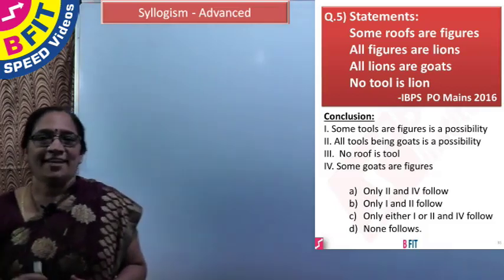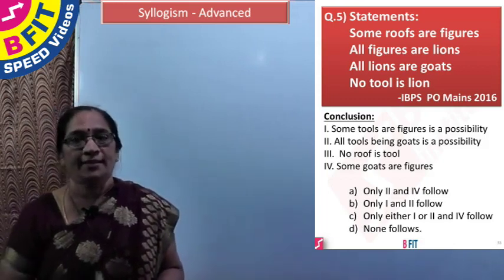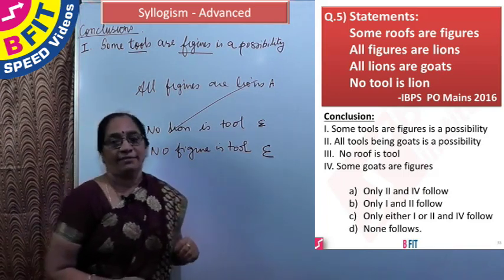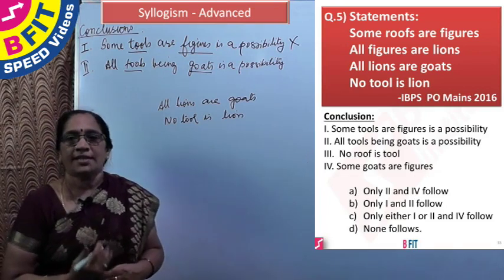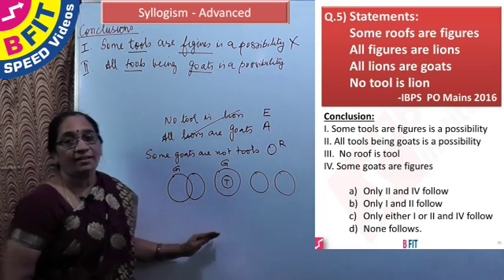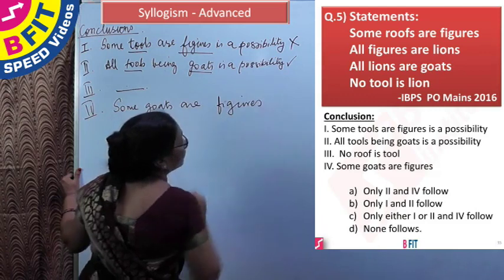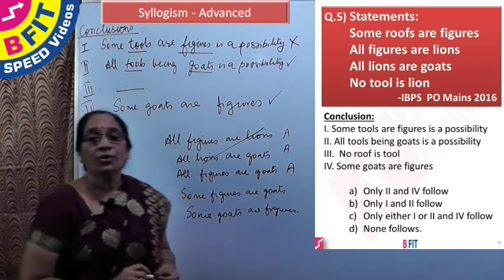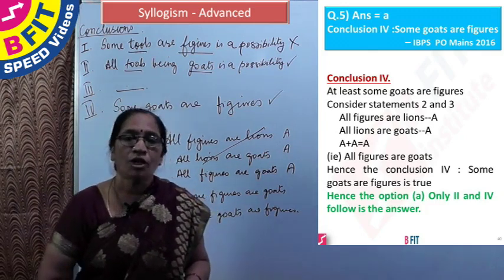10 Syllogism Advanced Q5 Possibility